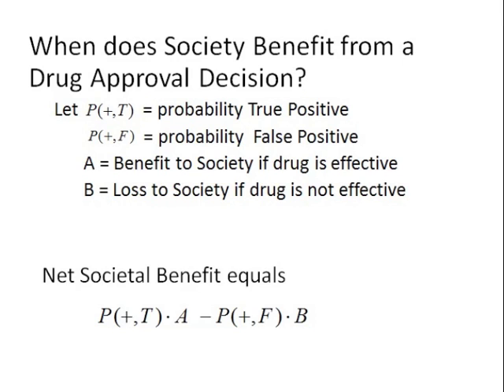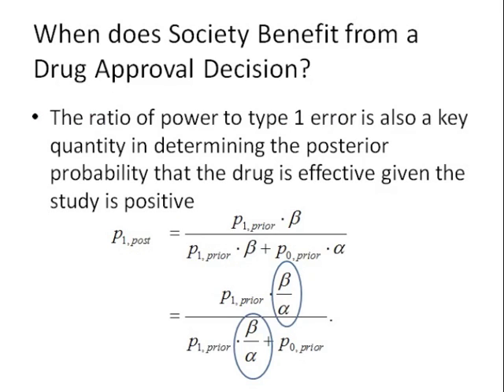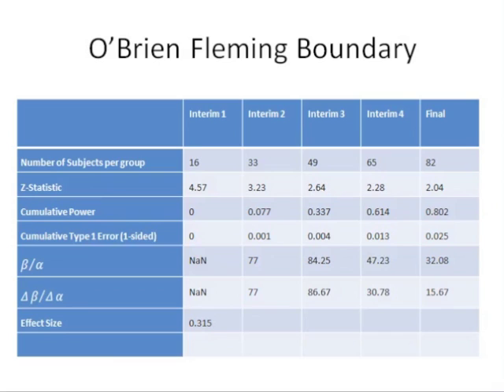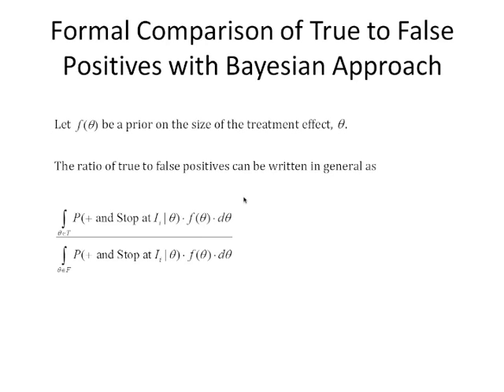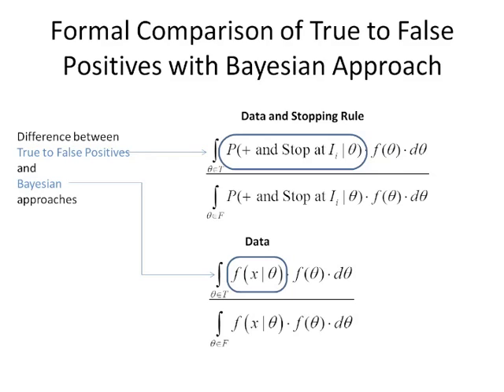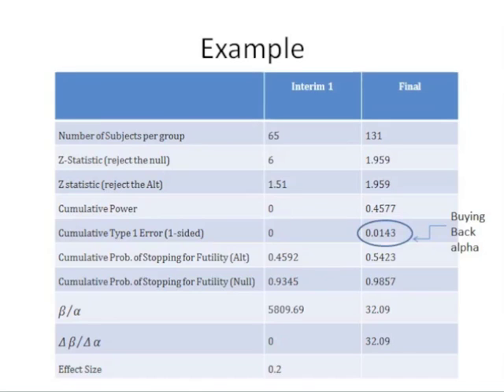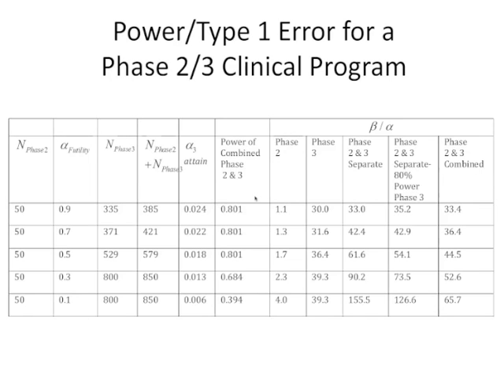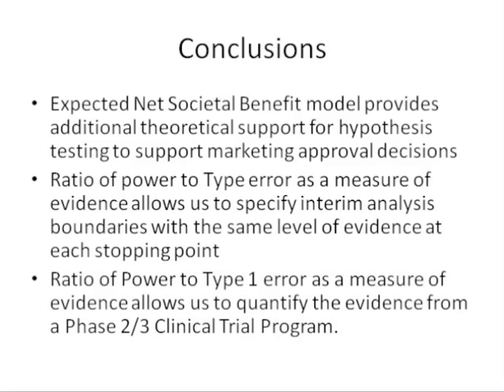Theory of Evidence Short2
A talk based on a few chapters in the book Theory of Drug Development by Eric Holmgren